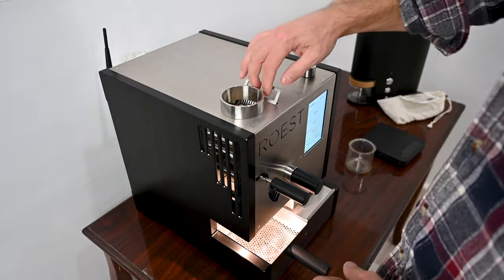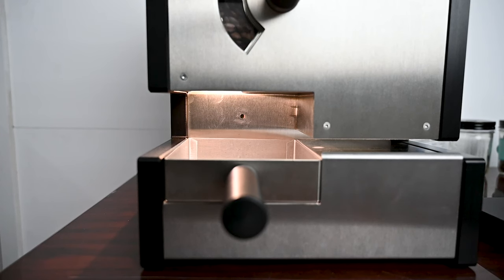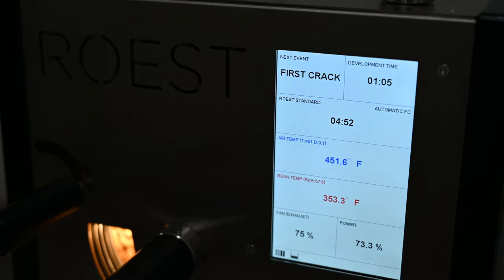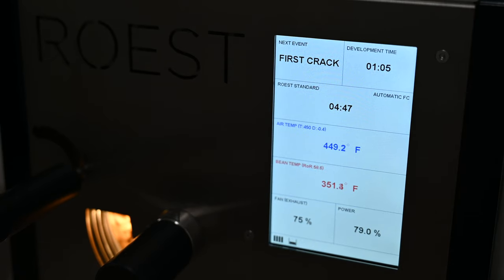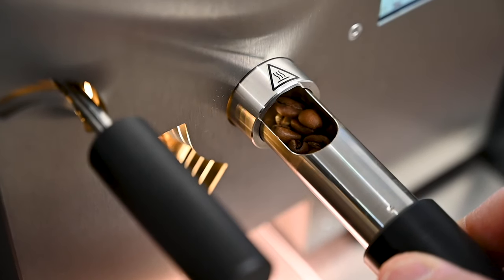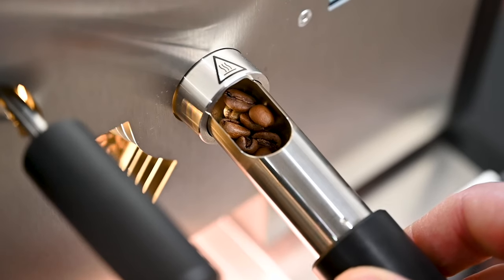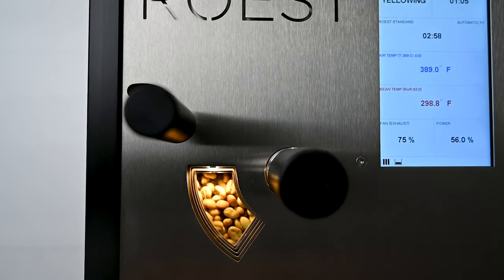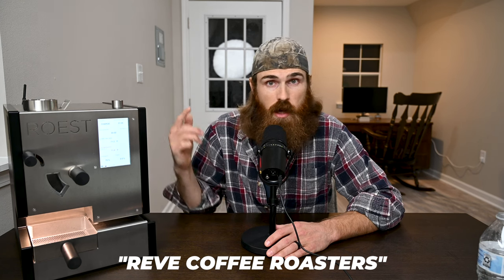My Thoughts On the ROEST L100 PLUS - Sample Coffee Roaster: ... And A Giveaway!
Roest L100:
Go check out the Roest Coffee Roasters!

and Type "REVE COFFEE ROASTERS" in the comments below for the Giveaway!

Hope you enjoyed my thoughts on the Roest L100 Plus Sample roaster. I have been enjoying the hell out of it and look forward to sharing more videos about this roaster in the future! Everything from how to set up the Roest, a full roast along, and Roest/Ikawa Pro comparison.

MY COFFEE LIBRARY (Books):
• Coffee Roasting Best Practices (Deep in the weeds)
• The Coffee Roasters Companion (Great basic overview)
• The World Atlas of Coffee (Overall view of the coffee stages)
• The Coffee Roasters Handbook

FAVORITE COFFEE BREWERS/DEVICES:
• Moka Pot (Stainless)
• French Press
• Aero Press
• Hario V60
• Grinder: Chestnut X Lite
• Scale: Timemore Scale

CAMERA GEAR USED:
• My camera - Nikon Z6
• Z6 Adapter
• Samsung T7 SSD
• Rode VideoMic Pro+
• SSD Card for Storage
• Tripod (Joby)
• Shure MV7 Mic

LET'S HANG OUT and DRINK COFFEE!
• Clubhouse: @robpirie

Current Subscriber Count as of video: “11,651” – Finally smoked that 10k! Let's go 50K!!

-Cedar Ota Coffee - Denham Springs, Louisiana-
-We are just running, roasting coffee, and creating things-